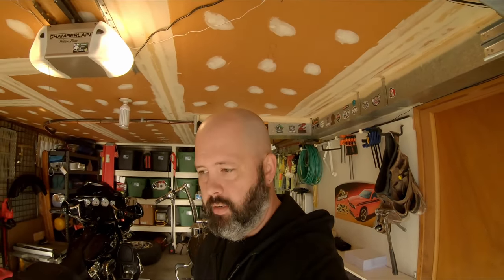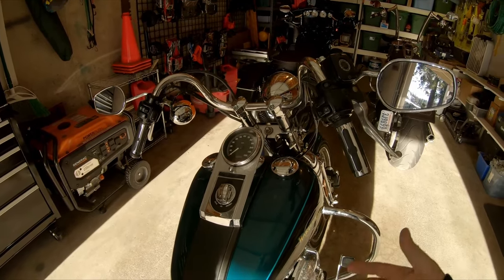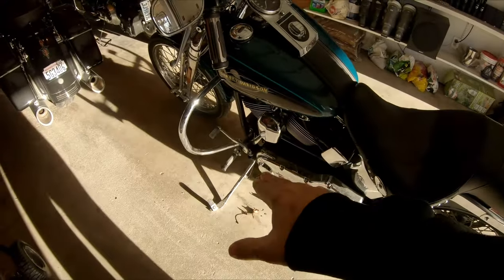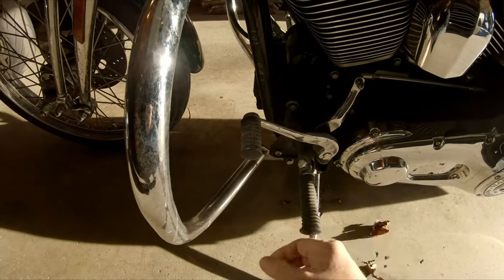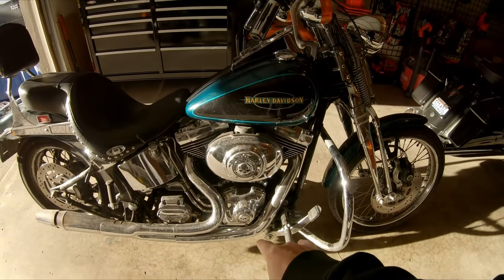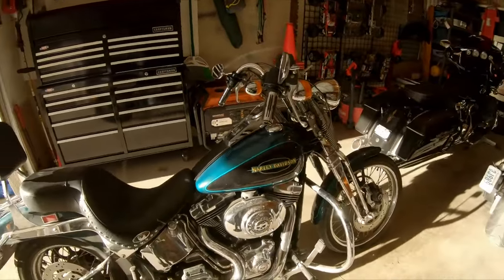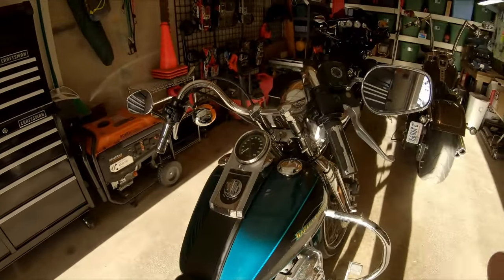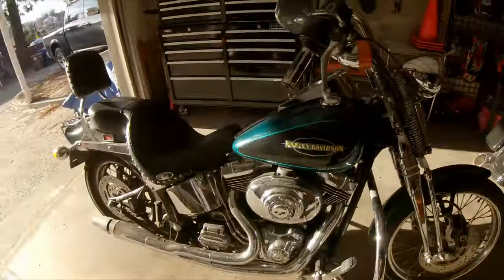This Softail Springer might be my new favorite!